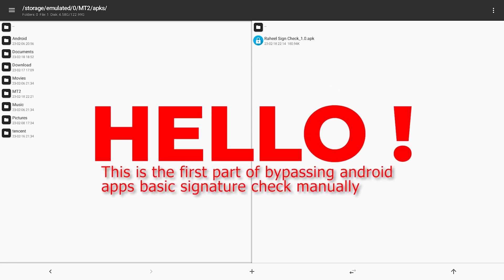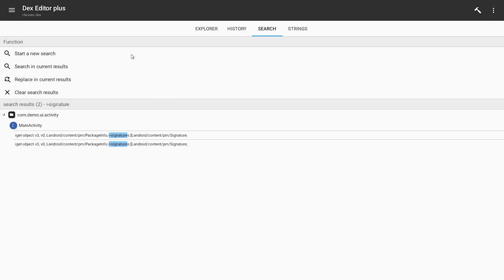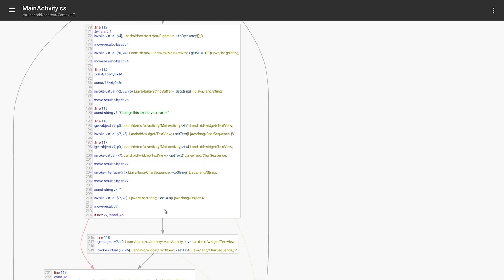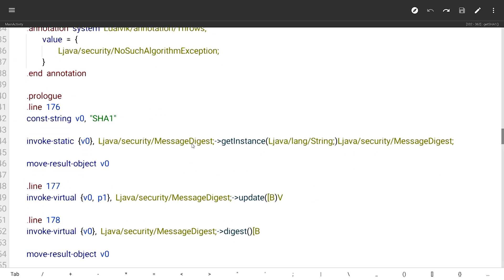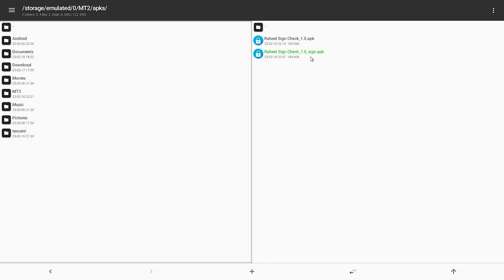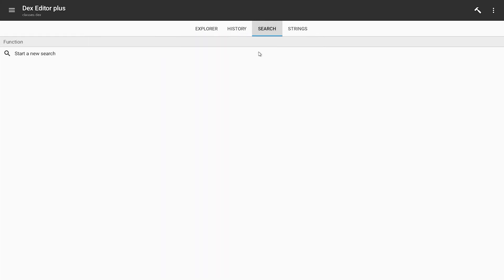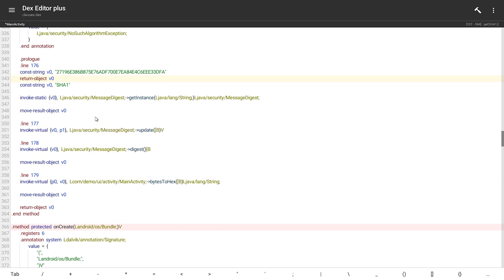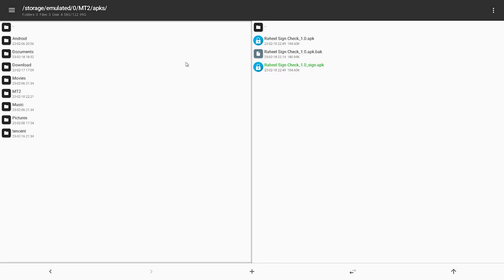Bypass basic signature checks of android apps,Manually signature bypass part 1.